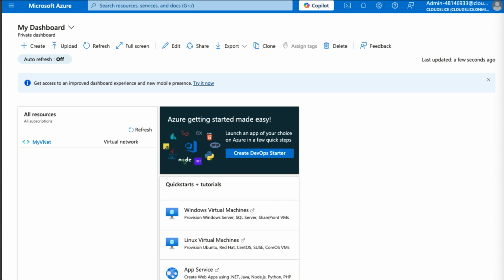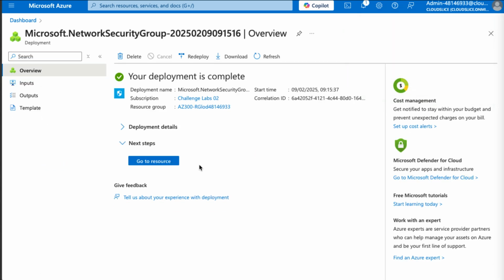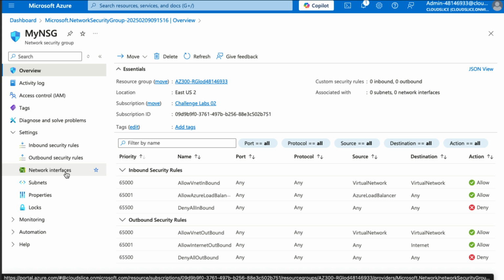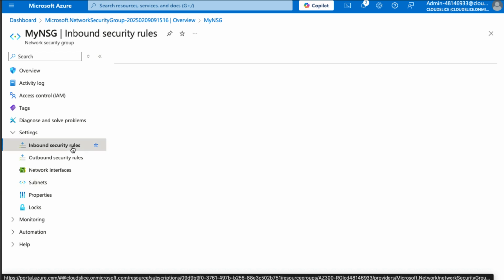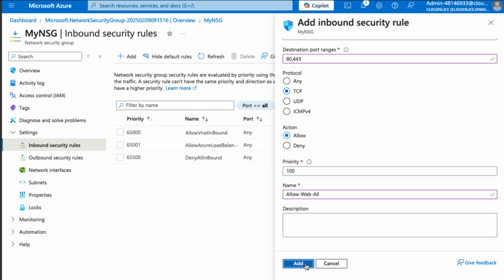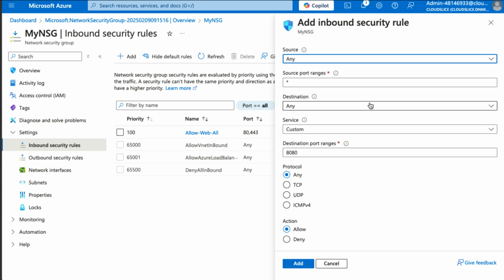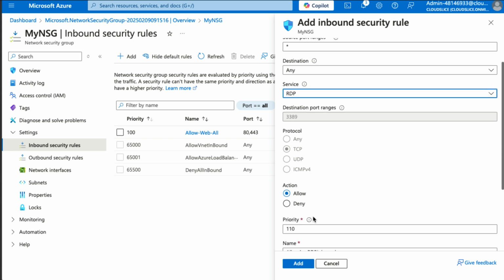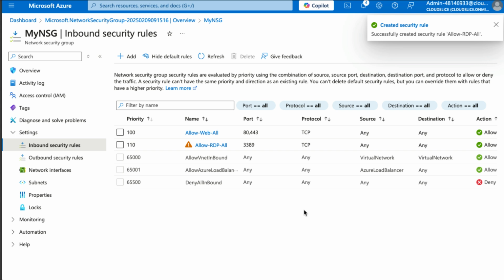Microsoft Azure Fundamentals Challenge Lab: Implement a Network Security Group 250209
AZ900-014